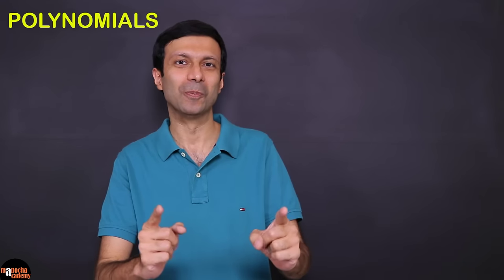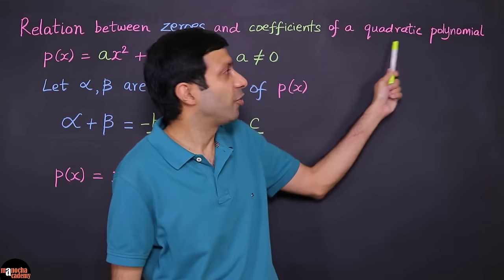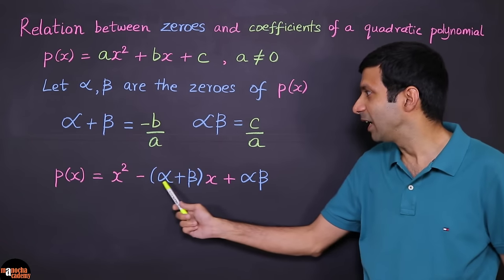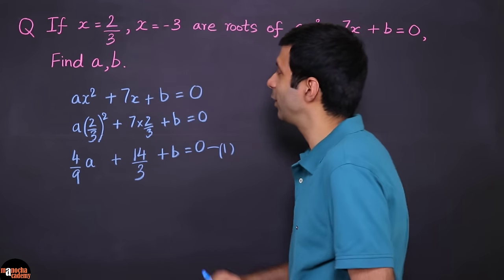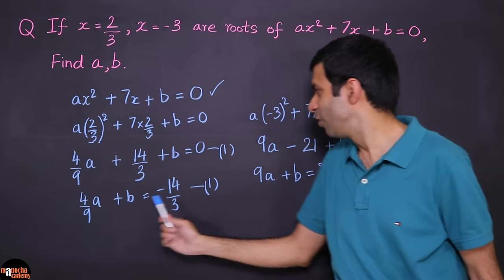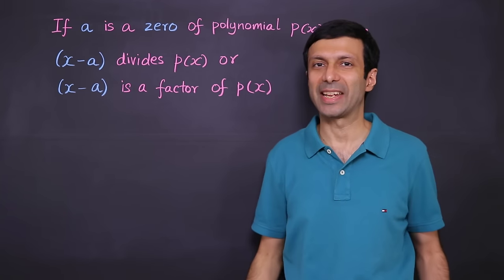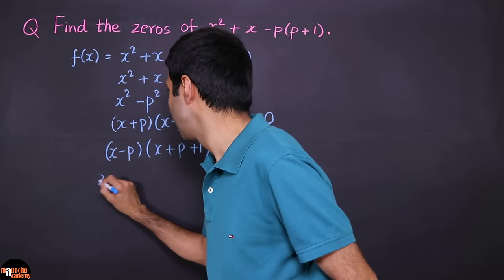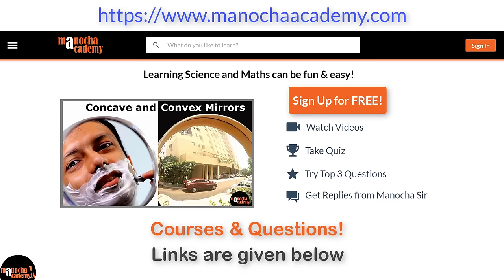Polynomials Class 10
Polynomials : Important Questions and Formulas on Polynomials for Class 10 are discussed! Your concepts on Polynomials will become super clear!